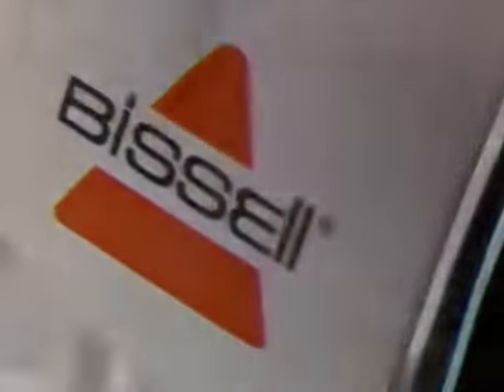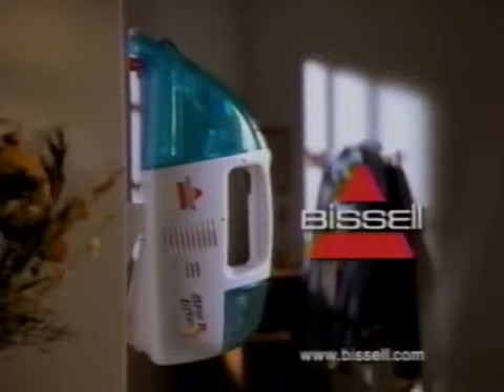Vintage 90's Bissell Commercial (1998)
Bissell SpotLifter